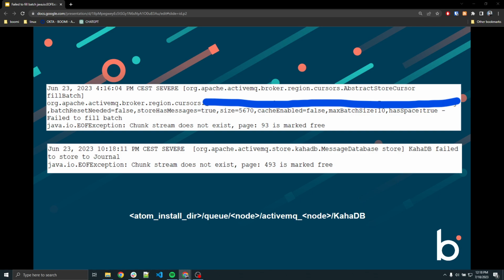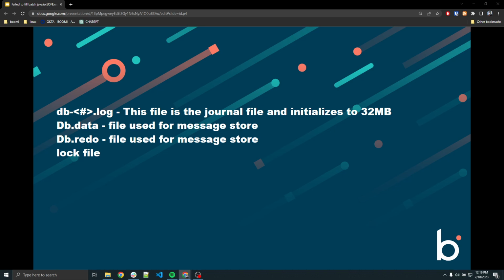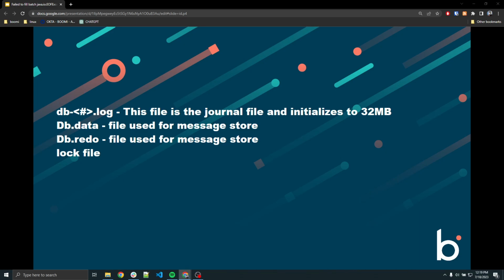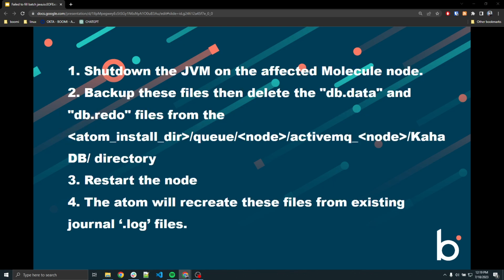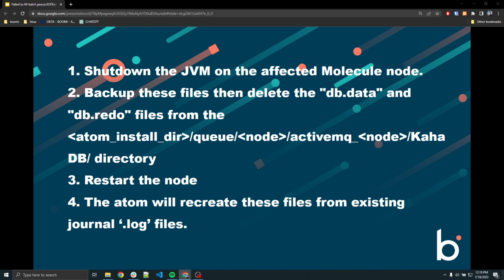Kaha Database Rebuild